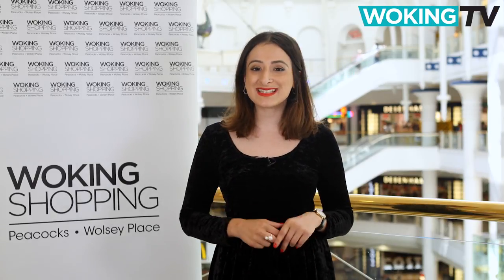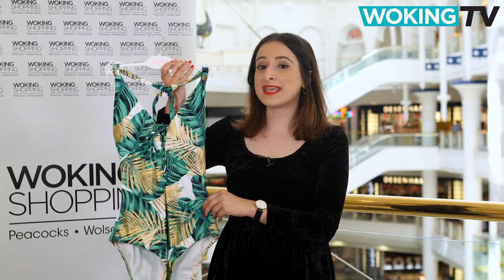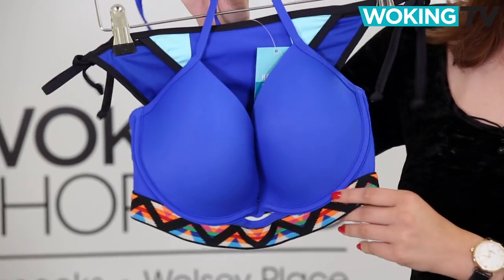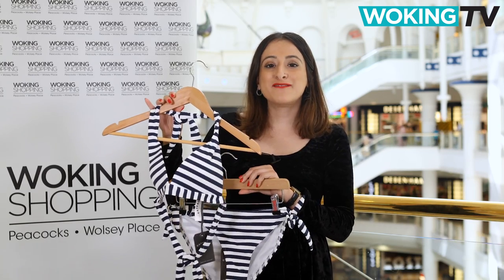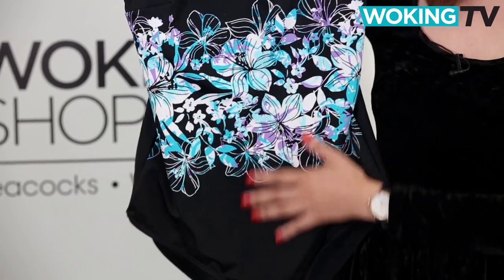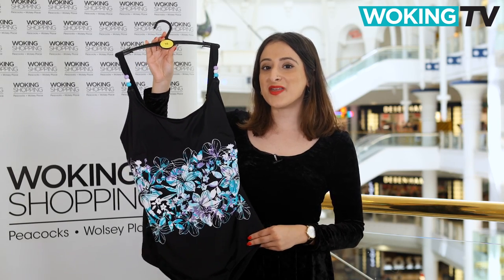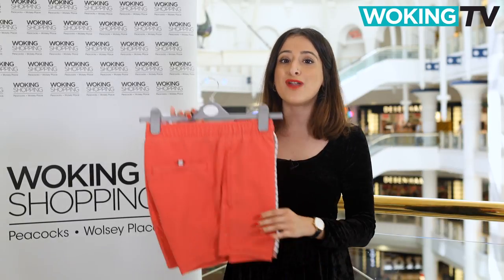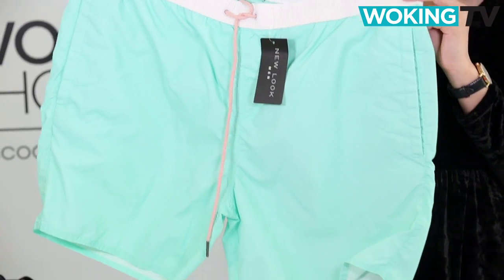WokingTV - SS16 Swimwear Trends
We take a look at this season's hottest swimwear trends available at Woking Shopping!